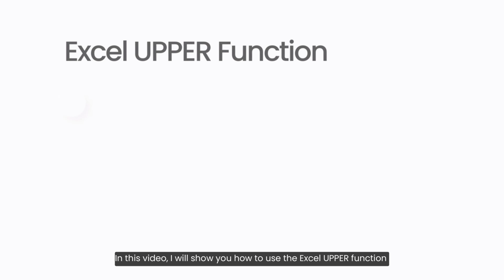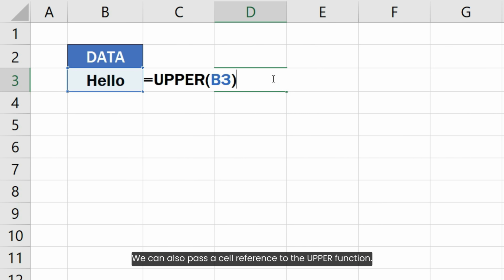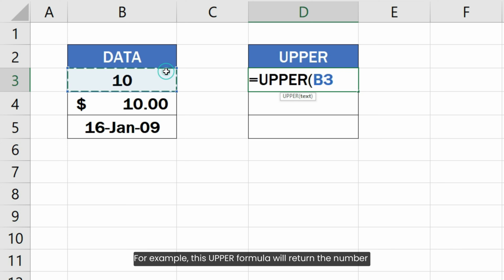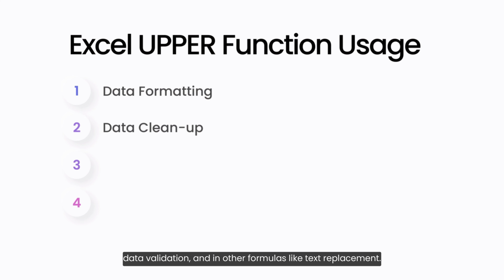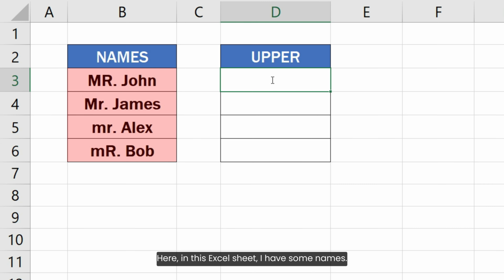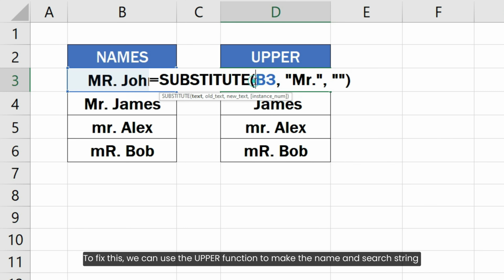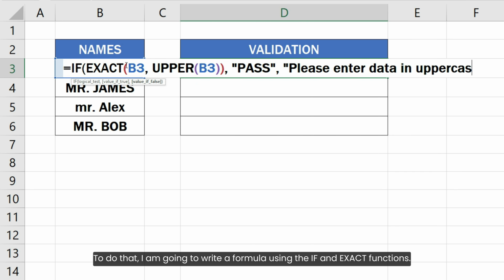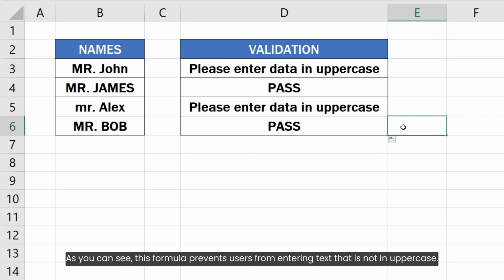Excel UPPER Function - Excel UPPER Formula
UPPER Function in Excel - UPPER Formula in Excel: In this YouTube tutorial, we look into the details of the Excel UPPER function and formula, exploring various ways to capitalize text in your spreadsheets. Learn how to use the UPPER function in Excel, a powerful tool that converts text to uppercase, ensuring consistency and clarity in the data.

Discover the essential steps on how to apply the UPPER formula in Excel, gaining mastery over the process of capitalizing letters effortlessly. Uncover the versatility of the MS Excel UPPER function as we explore its advanced features, enabling you to capitalize specific cells or entire columns.

Join us as we show how to set uppercase in Excel, providing valuable insights into transforming all letter cases to upper in your spreadsheets. Learn the art of converting text to uppercase in MS Excel, facilitating a seamless process of standardizing your data and enhancing its readability.

Explore the powerful capabilities of the UPPER function to capitalize all cell values in Excel effortlessly. From converting Excel text to uppercase to transforming lower case to upper, this tutorial equips you with the knowledge to efficiently handle text capitalization tasks in your spreadsheets.

This tutorial covers the following queries:
Use of upper formula in Excel
Capital letter with upper excel
excel lower and upper formula
upper and lower in excel
how to set upper case in Excel
all upper class in excel
upper and lower case alphabets excel
convert text upper in MS Excel
converting all letters to upper case in Excel
upper case all cell value in Excel
excel lower case to upper
how to change all the text in Excel upper case